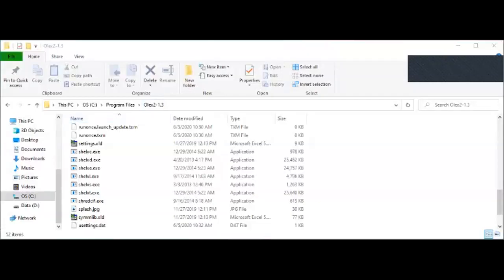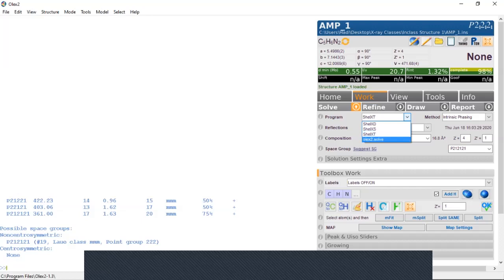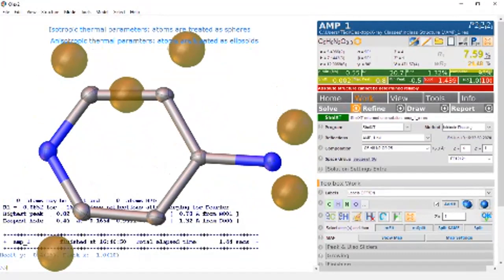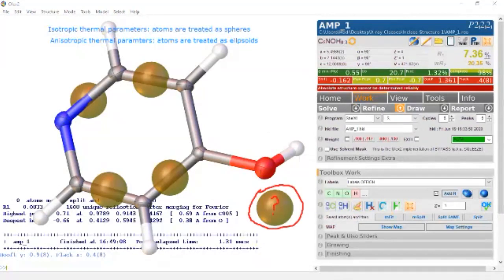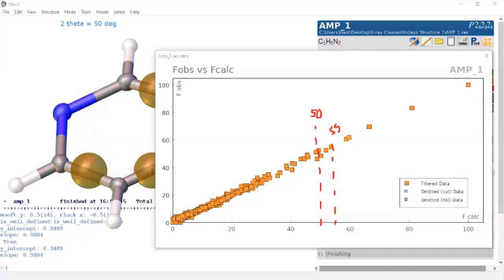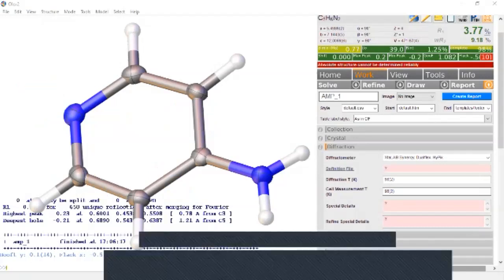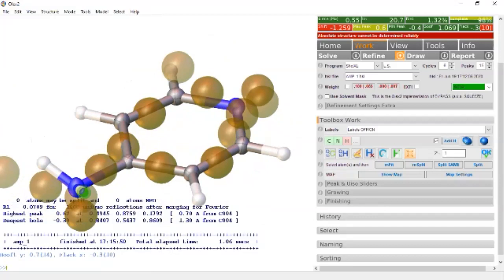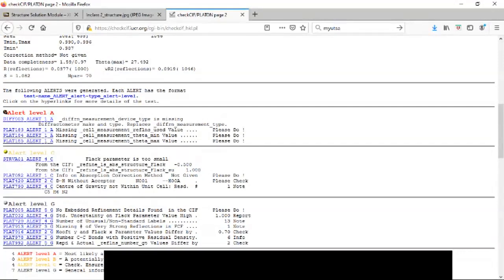Inclass Structure 1 - Aminopyridine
This video lecture explains solving the structure of aminopyridine using OLEX 2 1.3.